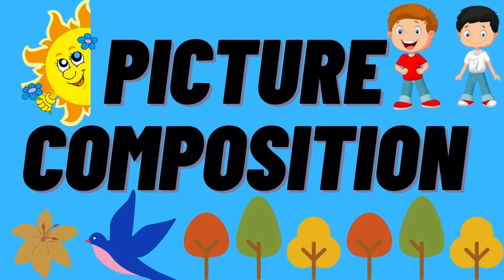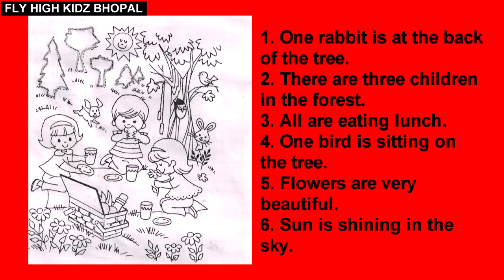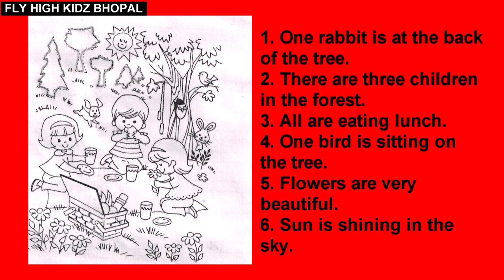Picture composition || English grammar